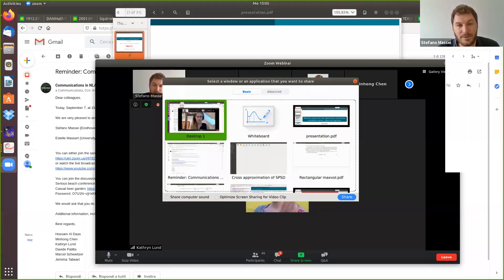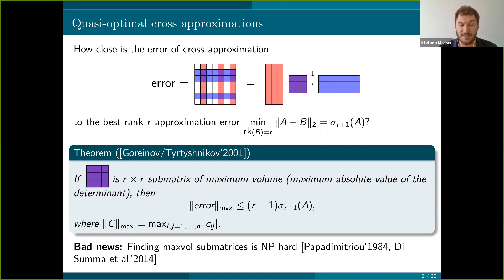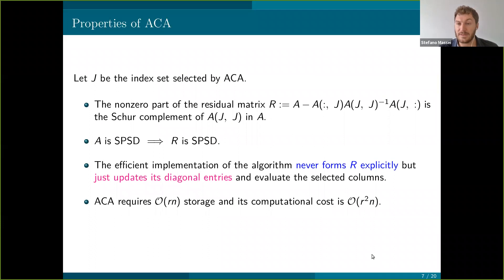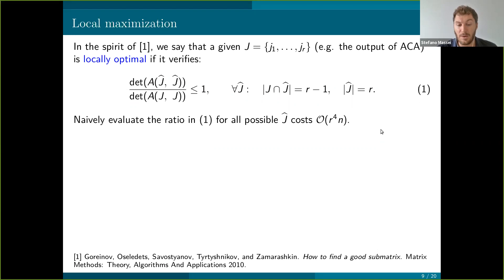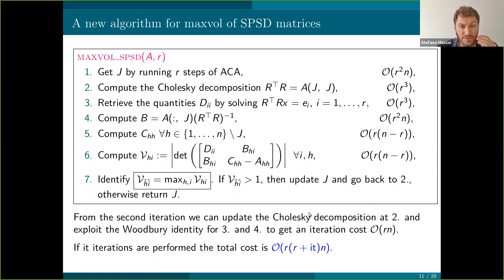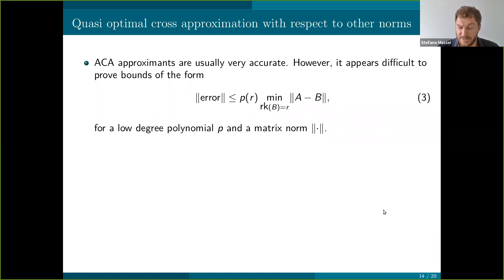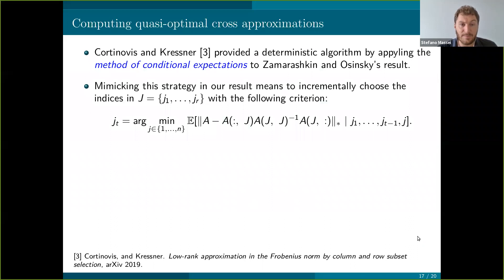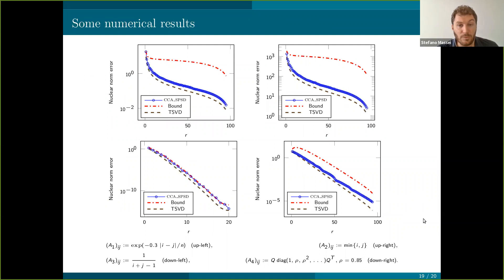Talk by Stefano Massei (Eindhoven University of Technology)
Maximum volume and cross approximation of symmetric semidefinite matrices: theory and algorithms

Abstract: Selecting the r×r submatrix of maximum volume of a matrix A ∈ R^{n×n} is an NP hard problem that arises in a variety of applications. For example, it yields a quasi-best low-rank approximation constructed from the rows and columns of A. We show that the maximum volume submatrix can always be chosen to be a principal submatrix if A is symmetric positive semidefinite (SPSD) and we propose a new greedy algorithm of cost O(n). In the second part of the talk we use a probabilistic argument to show that any SPSD matrix admits a cross approximation, built on a principal submatrix, whose approximation error is bounded by (r + 1) times the error of the best rank r approximation in the nu- clear norm. Relying on a derandomization technique, we derive a deterministic algorithm which is capable to retrieve a quasi optimal cross approximation.